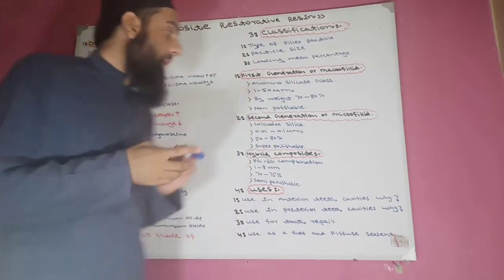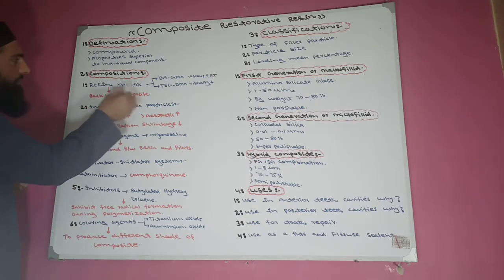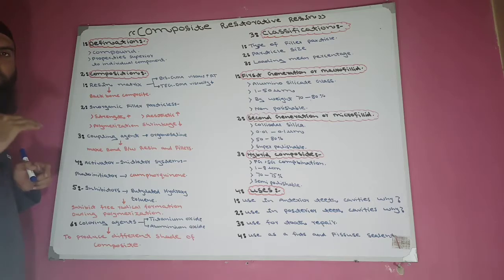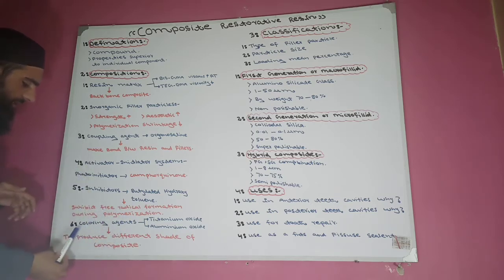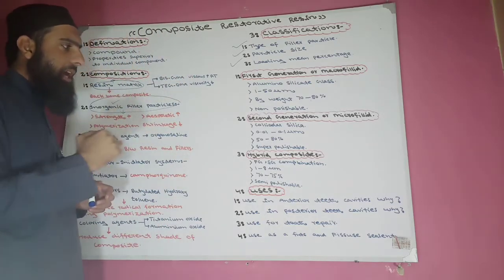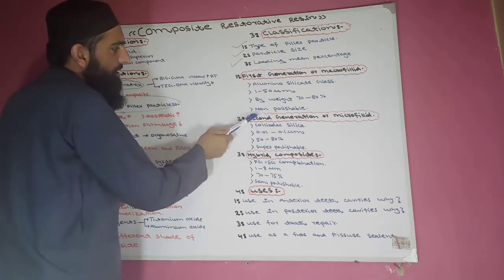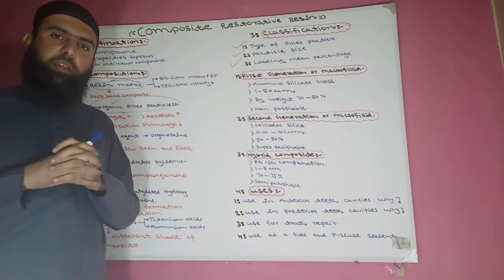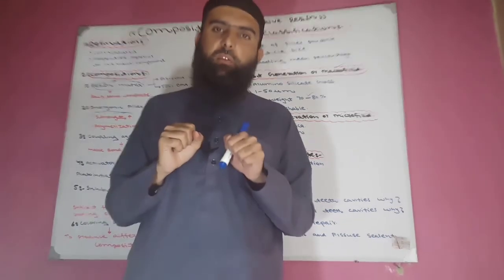Composite Restorative Resins in English||Dental material||MBBS and BDS lectures by Dr Alamdin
in this video I completely explain the definition, composition, classification and uses of composite Restorative Resins in English language but my same lecture is present in both Urdu Hindi and English language because my every lecture is present in both Urdu Hindi and English language